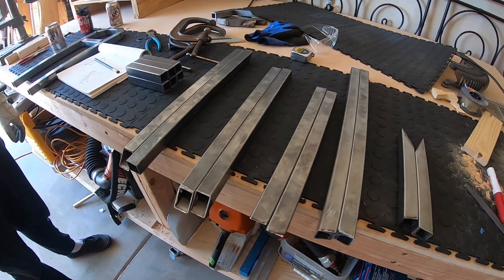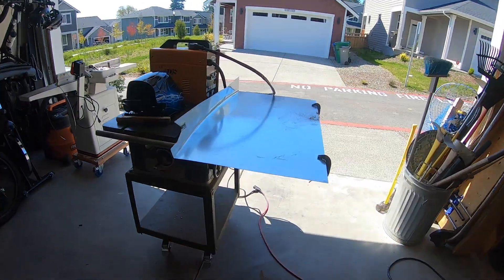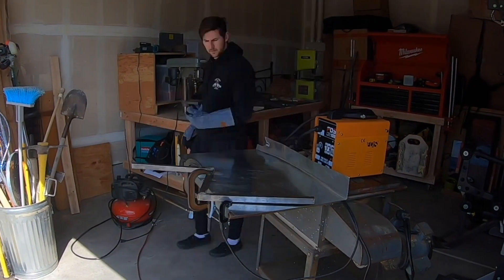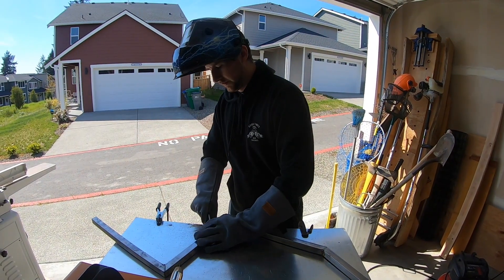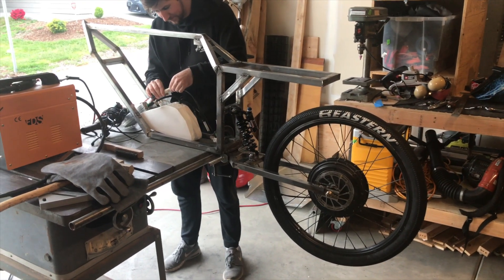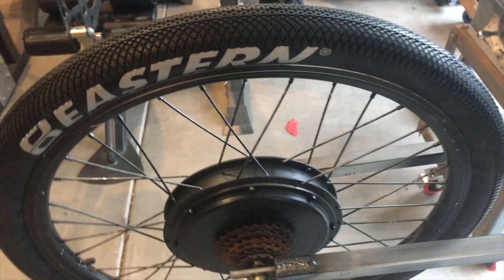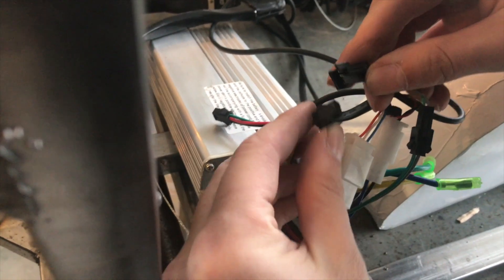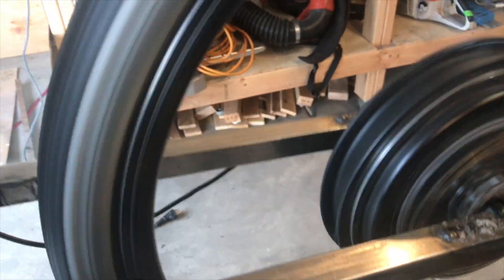Building E-Motorcycle from Scratch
Building a frame for an E-Motorcycle. Nicholas and I are building the bike from scratch, designing it in SketchUp, buying the metal from Home Depot and ordering a welder from Amazon. Things are going well, few mistakes along the way but we are learning as we go.